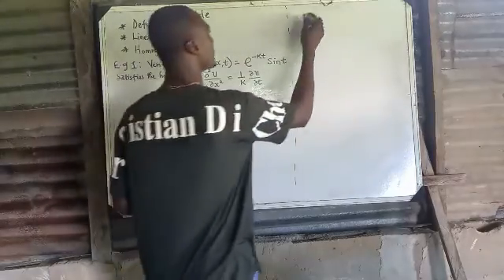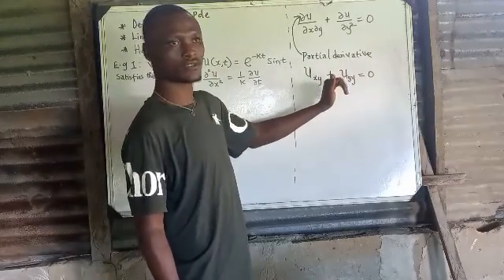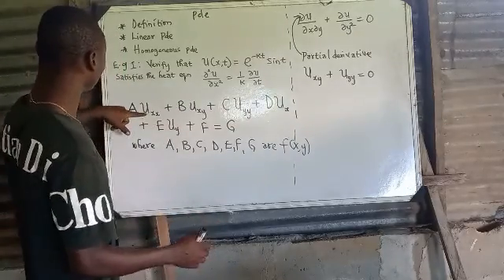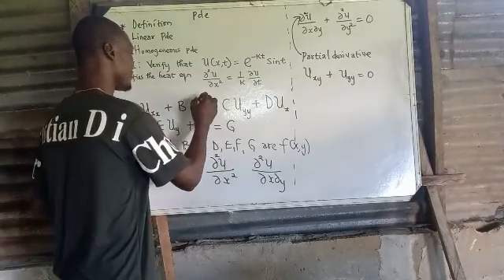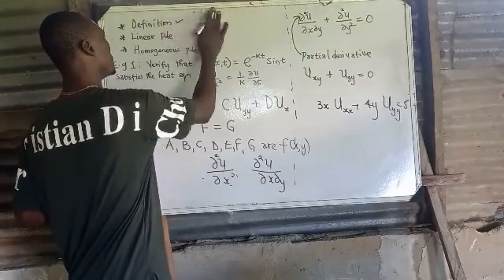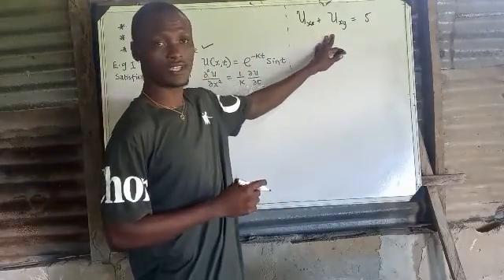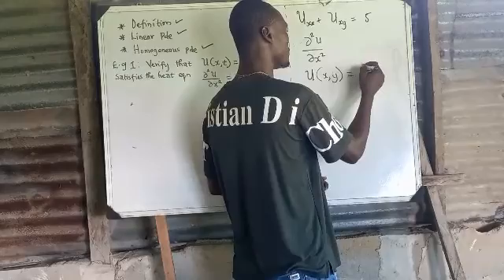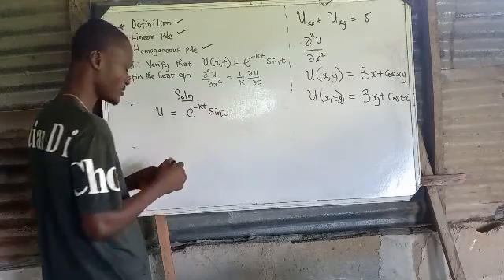introduction to partial differential equations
Linear and homogenous partial differential equations, vrify the solution to a partial differential equation.